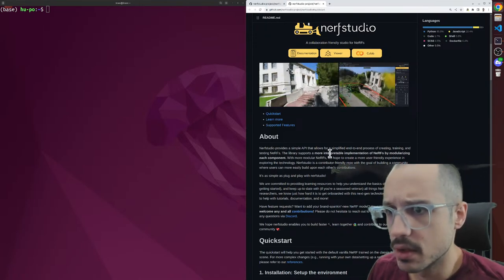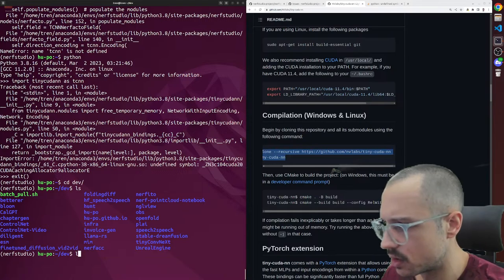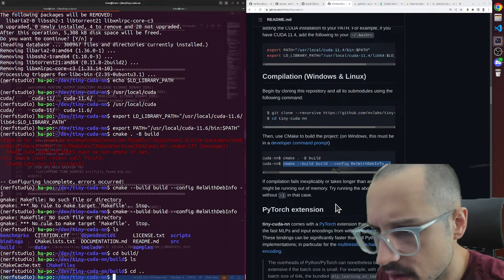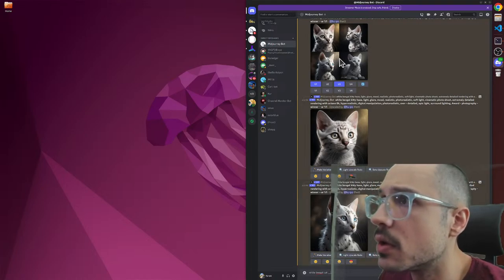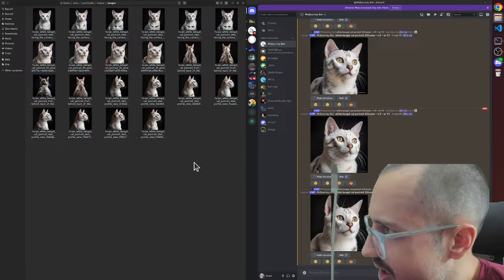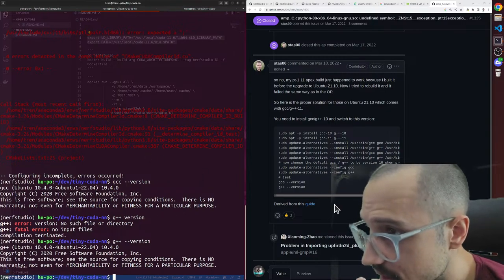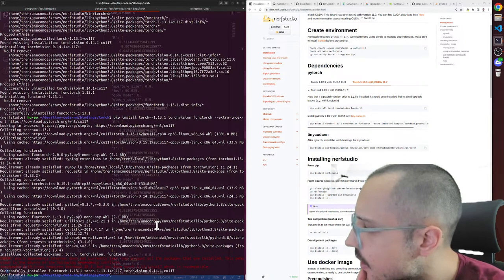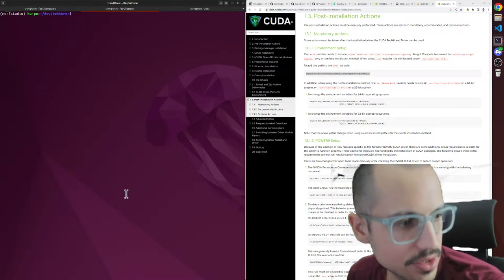Nerfstudio: the best Python NeRF Library?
In this stream we explore Nerfstudio.